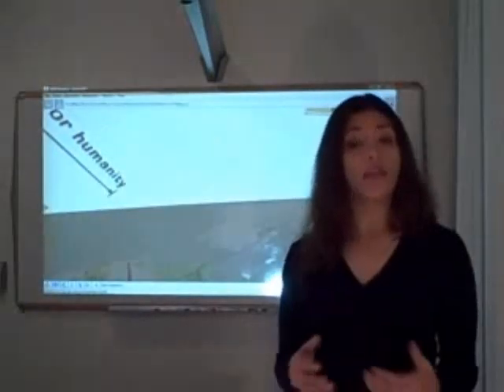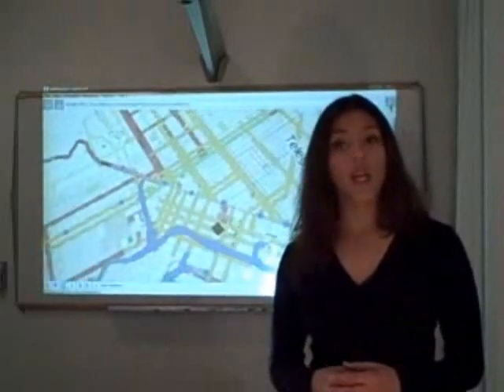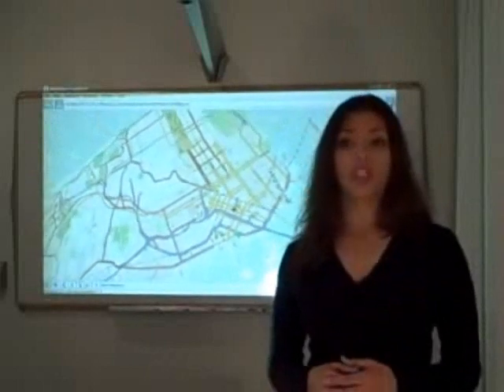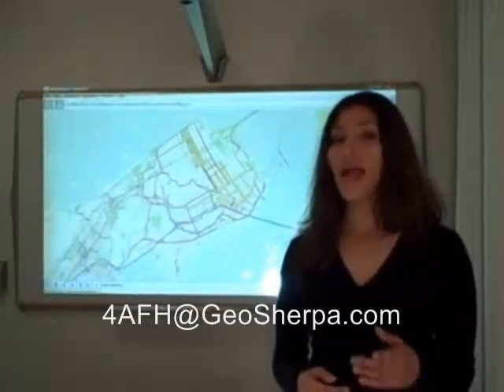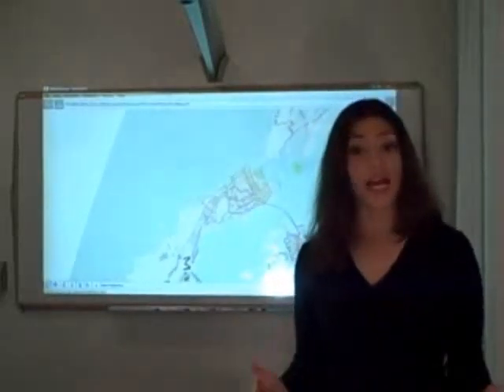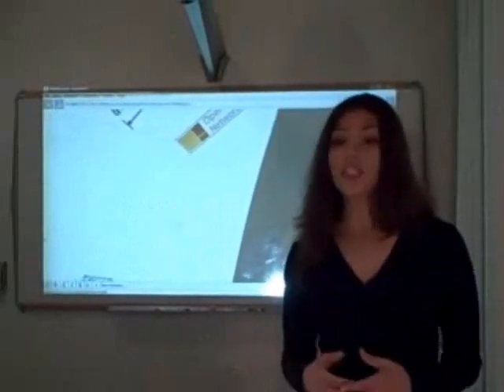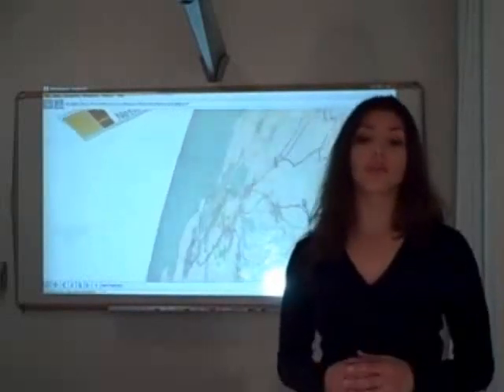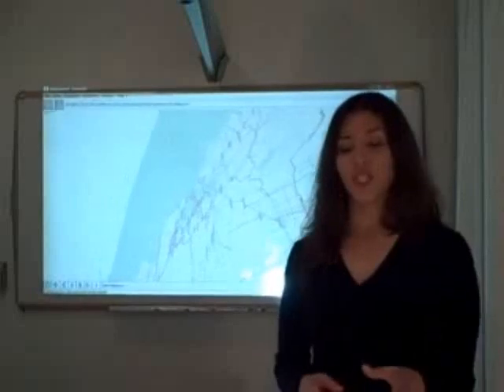Architecture For Humanity enters the 3D web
This is an introduction by Lauren Stokes to Architecture For Humanity's own interactive digital globe that will host models from their Open Architecture Network.